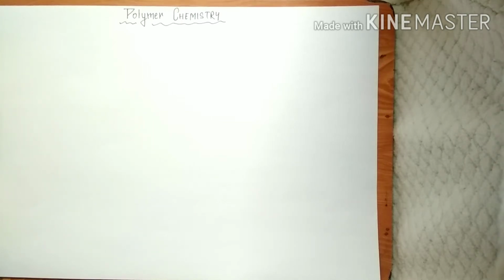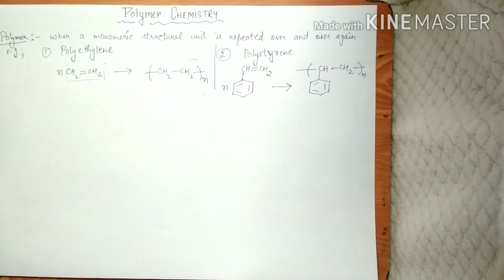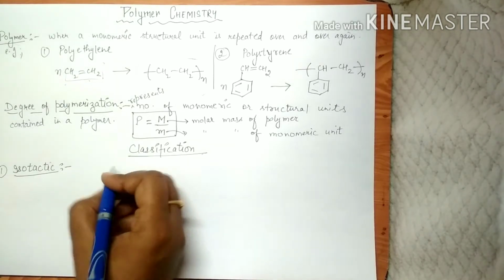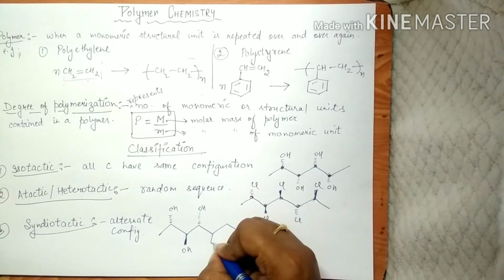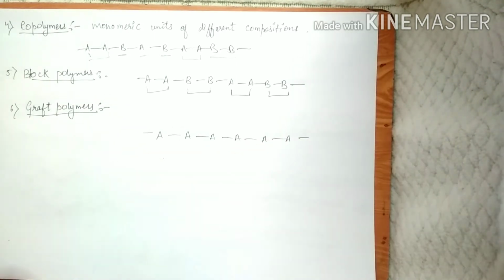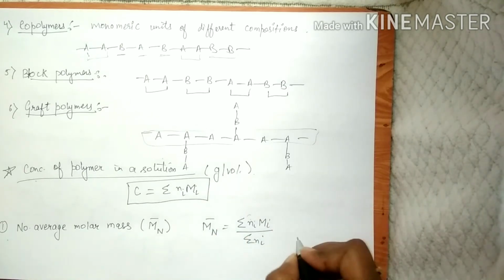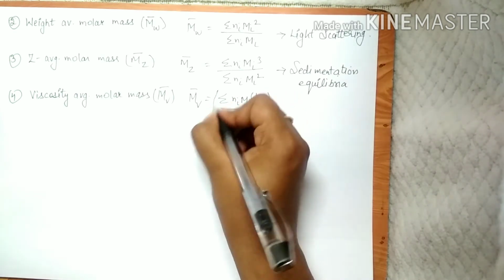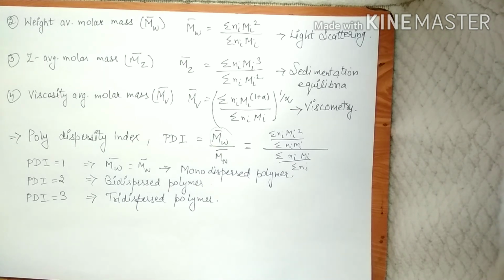Polymer Chemistry|CSIR NET|GATE|Classification of polymer|Poly dispersity index|Molar mass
Polymer Chemistry|CSIR NET|GATE|Classification of polymer|Poly dispersity index|Molar mass|Net Gate Chemistry